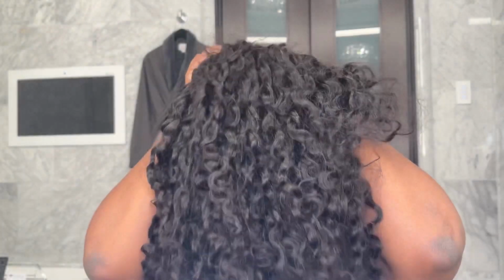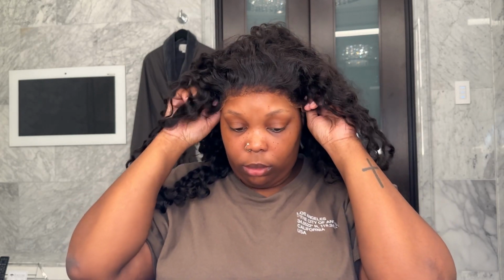4C Edges Lace Wig !?!?!? Watch Me Install This Super Natural Looking Water Wave Wig | Ashimary Hair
●▬▬▬▬▬▬▬▬▬♛ Ashimary Hair ♛ ▬▬▬▬▬▬▬▬▬ ●

* Super thin HD Lace
* Natural 4c edges, giving you a more natural look
*So full and so soft, no shedding, no tangling.
*Lots of surprise gifts

☞Get 25% extra discounts with Code : A25
☞Hair info: 13*4 HD Lace 4c edges water wave 26 inches